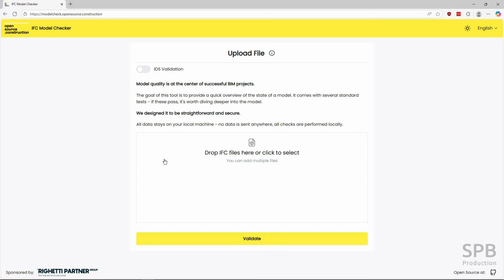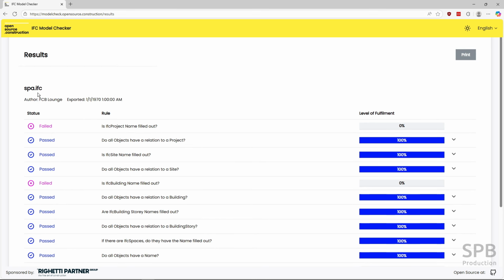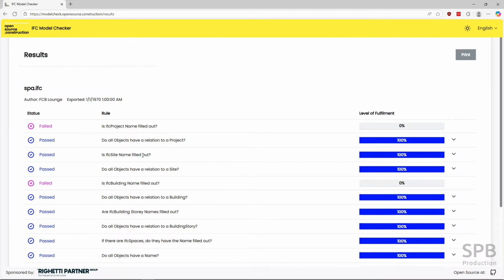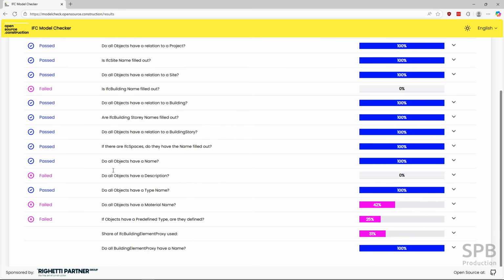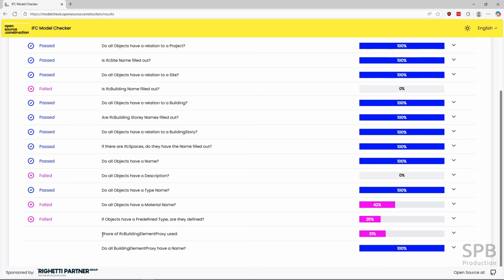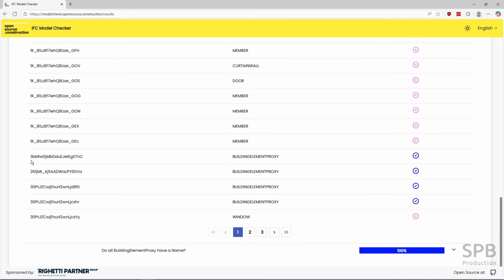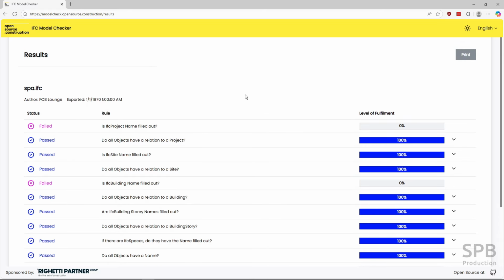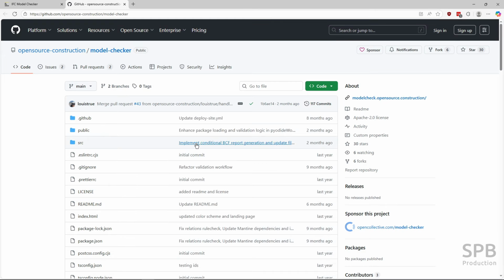Overview of IFC Model Checker by OpenSource.Construction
In this quick tip I showcase OpenSource.Construction IFC Model Checker, which is a free open source tool for basic IFC model checking that can run offline and needs no login.

IFC Model Checker runs very quick rudimentary tests against an IFC file and outputs a report showing how the model passed the test. User also gets a GUID list of problematic objects. Some of the tests include checking whether the project has a name, whether the IfcBuilding, IfcSite, and IfcStoreys have name, whether all objects have relationship to IfcProject, IfcSite, IfcBuilding, or IfcStorey. Other checks include type name checks, IfcBuildingElementProxy count and other useful checks.

IFC Model Checker can serve as a very quick basic check of the IFC model data quality.